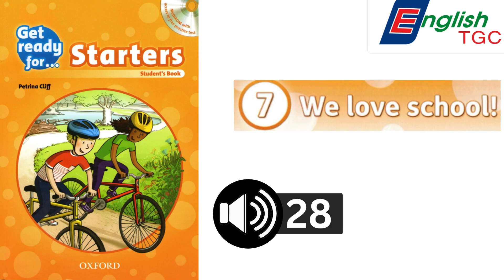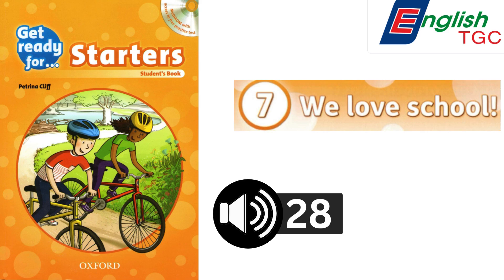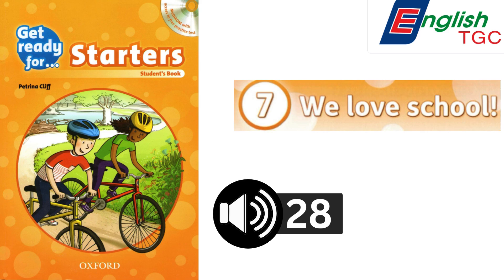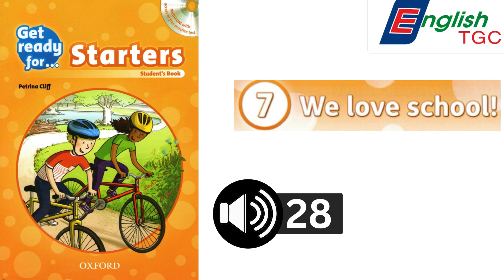GET READY FOR STARTERS LISTENING 28